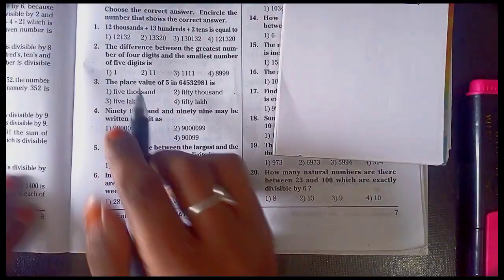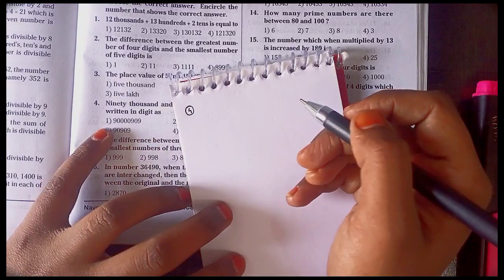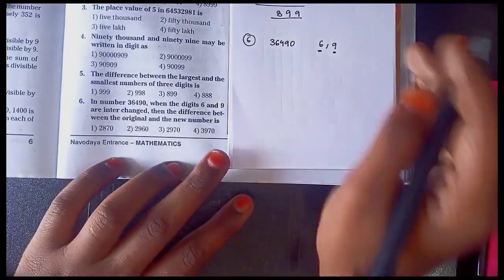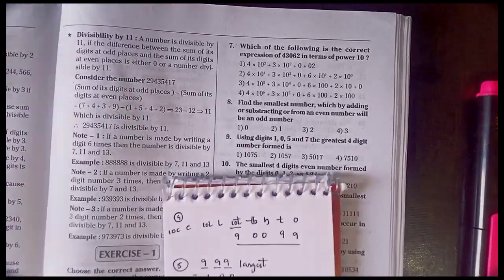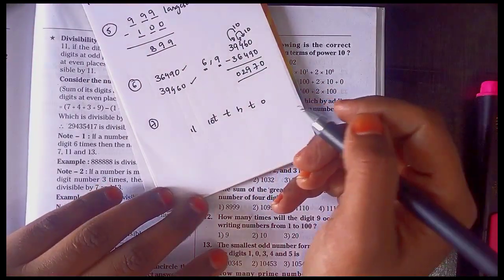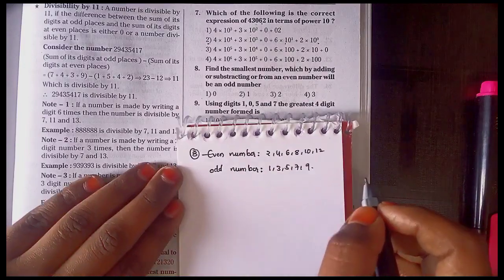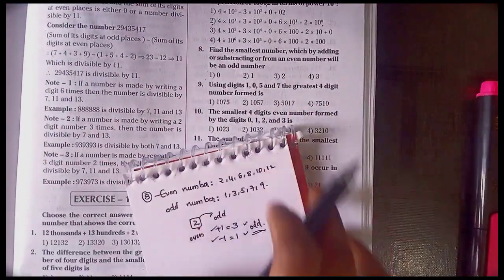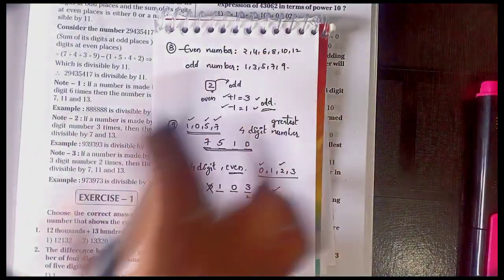Navodaya Preparation | chapter 1 | Number System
Welcome to the first chapter of our Navodaya Preparation series! In this video, we delve into the Number System, covering essential concepts and problem-solving techniques to help you master this fundamental topic. Perfect for students preparing for the Jawahar Navodaya Vidyalaya Selection Test, this video provides clear explanations and plenty of practice problems to ensure you grasp the material thoroughly. Join us on this educational journey and boost your confidence in tackling the Number System!